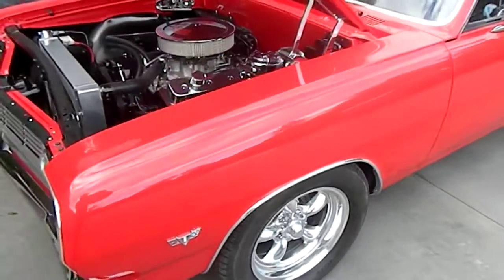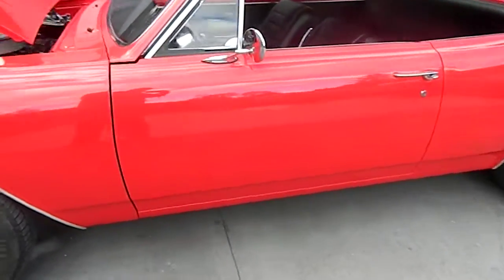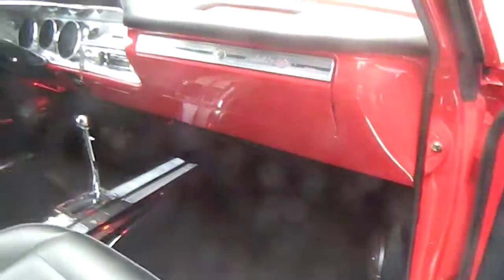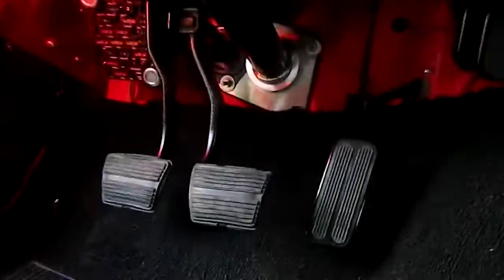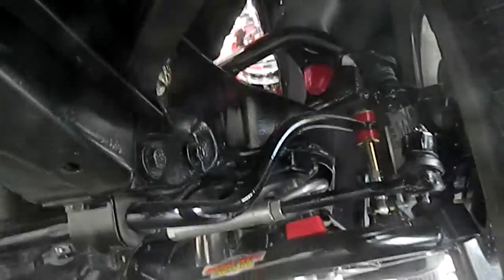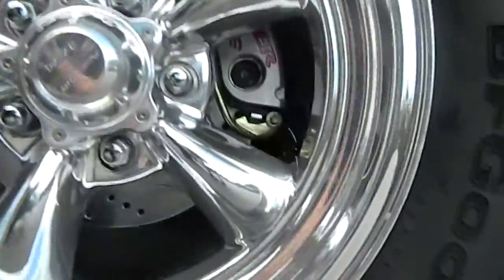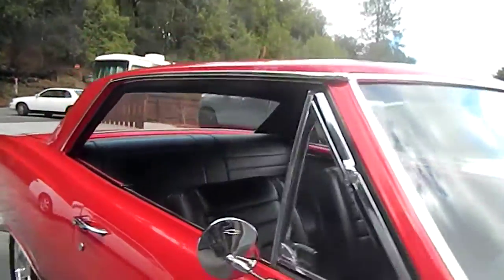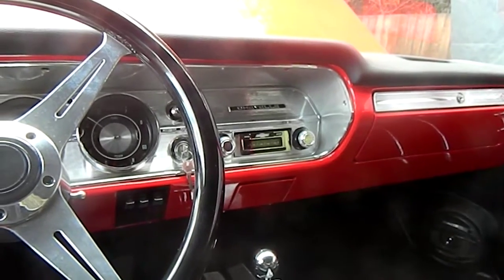65 chevelle SS, frame off pro touring, 4 speed, 4 sale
1965 chevelle frame off, show car, pro touring, 4 speed, Baer brakes, coil overs.